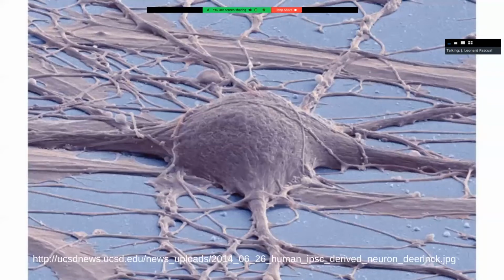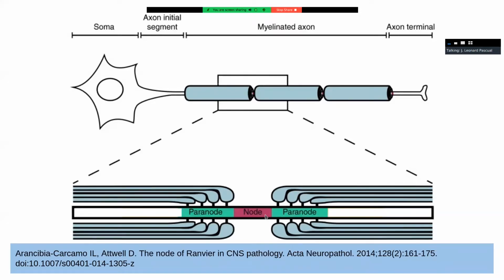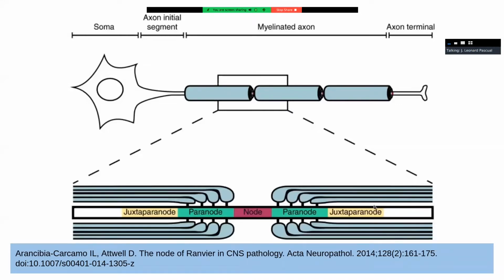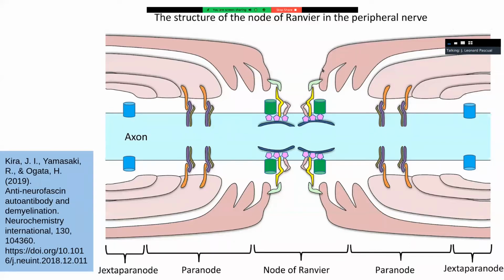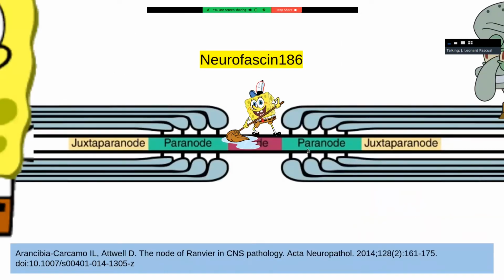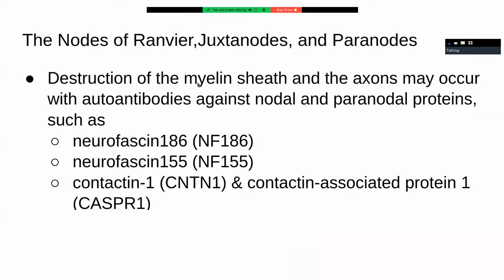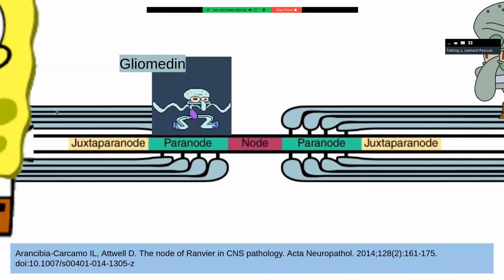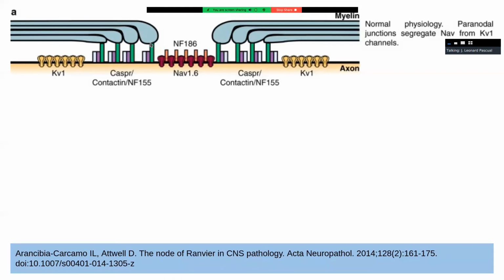Hidden World of Neurons - The Nodes of Ranvier